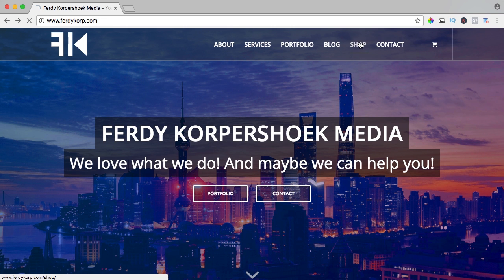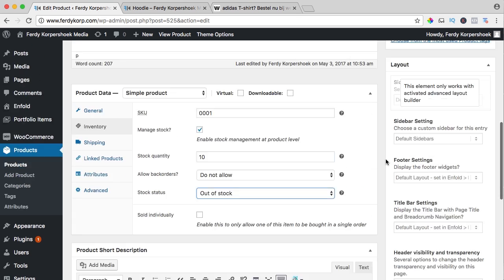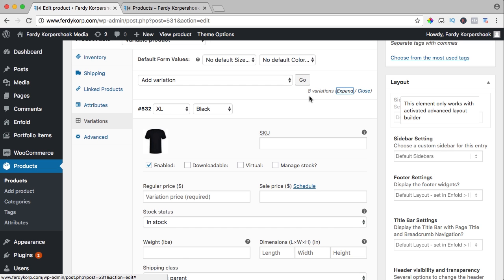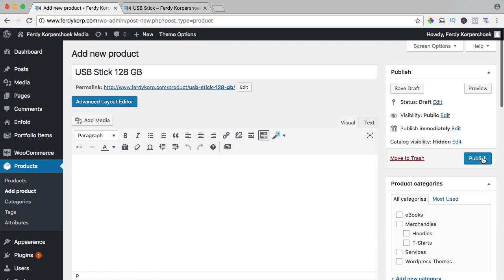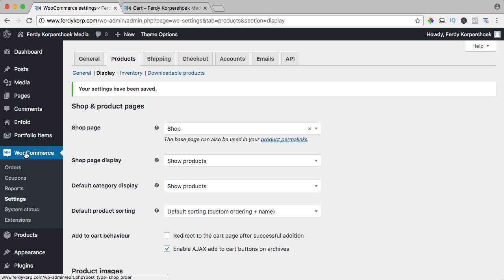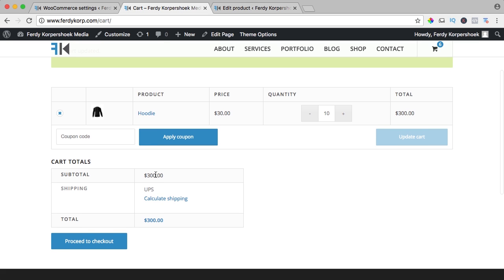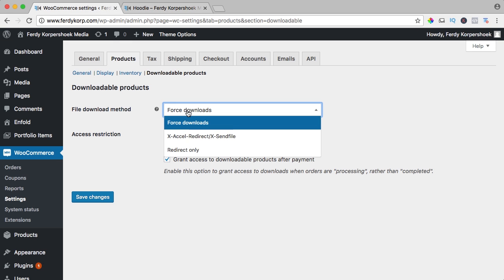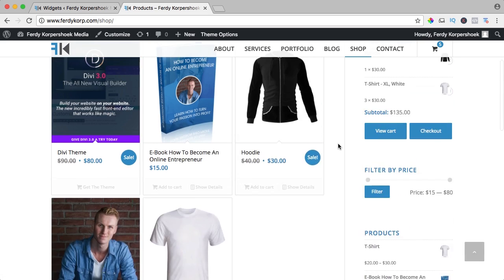Complete WooCommerce Tutorial | eCommerce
Learn how to create an eCommerce website from start to finish using WooCommerce for Wordpress. In this step by step tutorial I show you all the things you need to know about creating an amazing webshop in WooCommerce.

Here is an overview of The Complete WooCommerce Tutorial 2017.

Set Up WooCommerce
03:51 Install WooCommerce
04:25 Configure WooCommerce
05:32 Get The Shop Page Into Your Menu
06:30 Set Your WooCommerce Image Standards (sizes)

Create A Simple Product
07:21 Create A Simple Product
08:42 The Short and Long Product Description
09:53 The Different Kinds of Products
10:22 Simple Product General Options (Price, Salesprice, Schedule Sale)
10:45 Inventory Options (SKU, Manage Stock, Sold Individually)
12:42 Linked Products, Upsells, and Cross-Sells
13:42 Advanced Options (Purchase Notes, Reviews)
14:11 Create WooCommerce Categories and Subcategories
15:17 Add a Product Image (download example products)
17:35 Create a Hover Image (Enfold Option)
18:39 Change the location of the Cart Icon (Enfold Option)

Create A Variable Product
19:55 Create a Variable Product
20:30 Variable Product Attributes (Create Options like Size, Color, etc.)
22:02 Create Variations from Attributes
22:40 Edit all different variations individually or with a bulk edit
27:08 Change the price per variation
28:02 Add Product Tags

Create a Digital Product (Virtual Product)
29:01 Create a Digital Product
30:05 Activate the 'Sold Individually' Option. Buy max. 1 product
31:34 Make a Purchase Note

Create a Grouped Product
32:23 Create a Grouped Product
33:34 Create a Child Product of the Grouped Product
34:43 Group the Child Product with the Parent Product

Create a Virtual and Downloadable Product
36:33 Create an eBook
37:08 Add/upload the Downloadable Product
37:55 Configure the Download Limit and Expiration

39:48 Create an Affiliate Product / External Product
40:29 Enter the affiliate link / Product URL

Create Sidebar Widgets
42:19 Create Sidebar Widgets
42:48 Create and Configure the WooCommerce Cart Wiget
43:34 Create and Configure a Price Filter Widget
44:34 Create and Configure the WooCommerce Product Widget

Configure the Shop Page
45:24 Configure the Shop Page
45:40 Display Options of the Shop Page
45:02 Add Images to the WooCommerce Categories
47:12 Change the Column Count of the Product Catalog (Enfold Option)

47:41 Create An Coupon Code with a 10 percent discount
48:20 Choose the Discount Type, Amount of Discount, and Schedule it
49:05 Congifure the minimum and maximum spend, individual spend only, exclude sale items, products, etc. or apply the discount to certain products. Or exclude certain users from the coupon code.
50:21 Usage limits. How many time can the coupon code be used in total and per user.
51:18 Create a Coupon Code with a discount of 10 dollars
52:18 Create a Coupon Code for a certain product

Configure Shipping Rates
53:48 Download the Easy Table Rate Plugin from JEM Plugins
54:22 Configure the Plugin Settings. Title, Handling Fee, Tax Status, Table Rates.
54:58 Add a shipping zone based on the total price
57:24 Add a shipping zone based on the total weight
58:30 Add weight to products

Setup WooCommerce Taxes
00:59:59 Setup WooCommerce Taxes
01:01:38 Standard Rates, Country Code, State Code, Zip, City, Rate %, Tax name, Priority, Compounded, Shipping.

01:03:29 Reduced Rates
01:04:17 Assign Rates To Products

WooCommerce Settings
01:05:46 WooCommerce Settings
01:06:06 General Options. Base Location, Selling Locations, Shipping Locations, Enable Taxes, Store Notice, Currency settings.
01:08:02 Products. Weight Unit, Dimensions Unit, Reviews.
01:08:24 Display. Shop Page View, Product Image Sizes, Redirect to cart page after cllcking 'add to cart'. Columns.
01:09:22 Regenerate Thumbnails
01:09:50 Inventory. Stock Management, Hold Stock, Notifications, Notification Email, Threshold messages, Stock Display Format.
01.11:32 Downloadable Products. Force Download
01:12:04 Checkout Settings. Coupons, Checkout Process, Checkout Pages, Accepting Terms and Condition Page, Checkout Endpoints,
01:13:30 Payment methods.
01:13:57 Paypal Configuration. Paypal Email. Receiver Email. Paypal Identity Token.
01:15: 32 Account Page Settings
01:16:42 Email Settings

The Order Process
01:18:54 The Order Process

Rate a Product
01:21:15 Rate A Product

Also, feel free to take a look for more educational resources about Mailchimp, SEO, Convertkit, Facebook, and more!